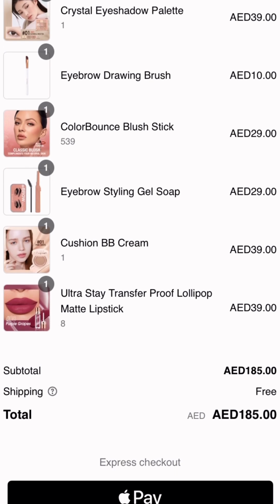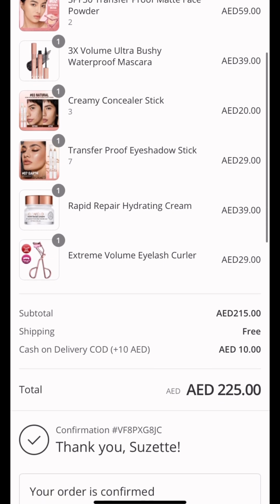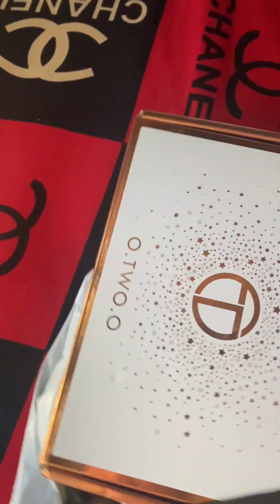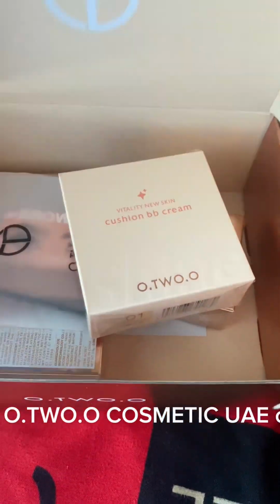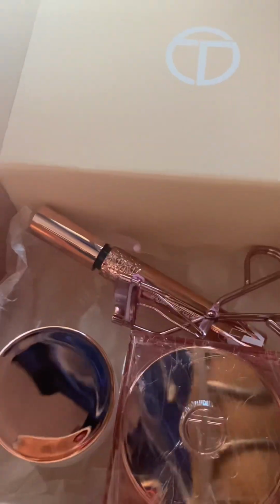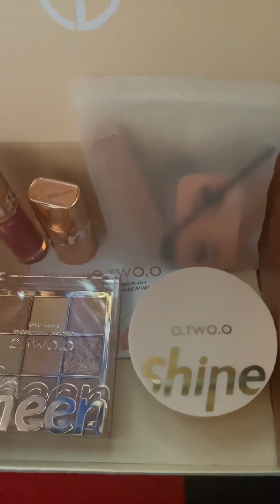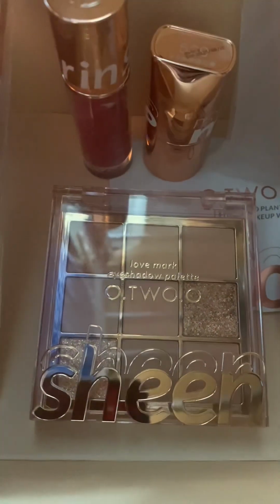O.TWO.O Cosmetics Make up UAE 🇦🇪| I order Online.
Unboxing Assorted Cosmetics Make up from O.TWO.O Cosmetics. I ordered online. Affordable Price and it’s worth it.